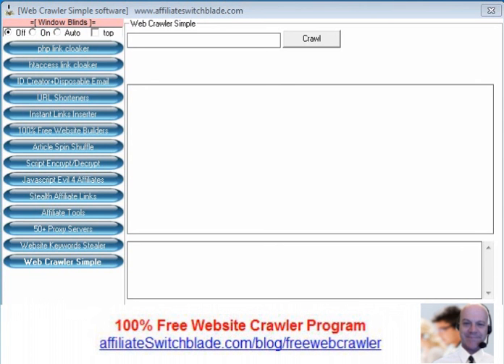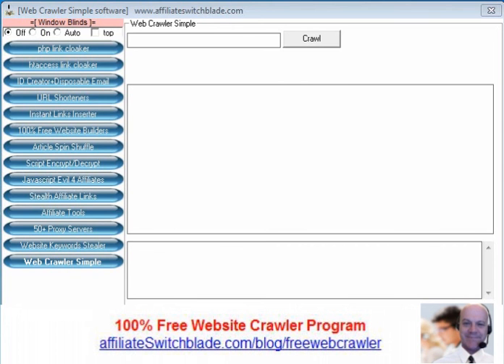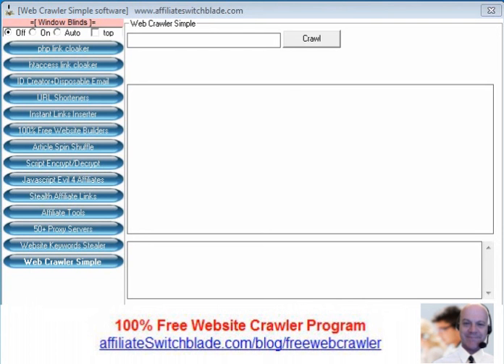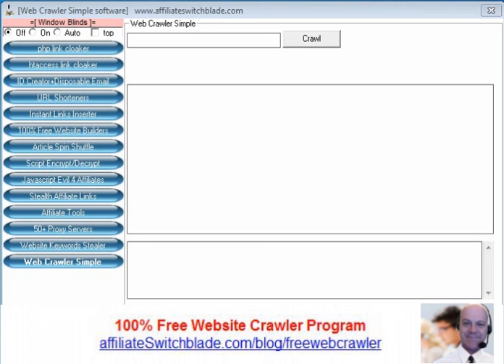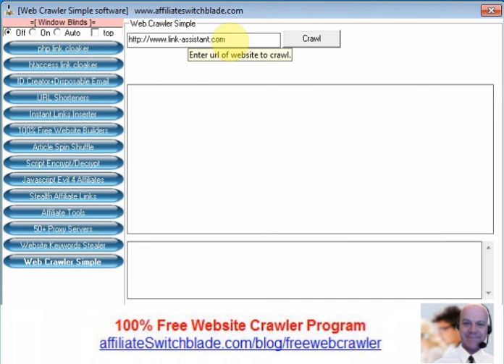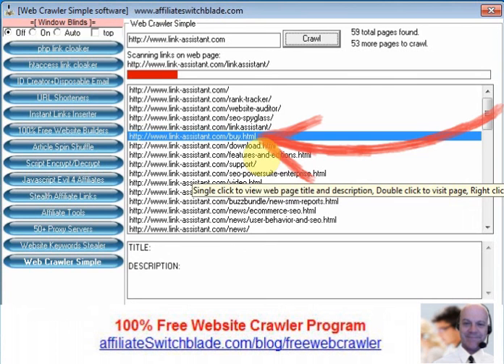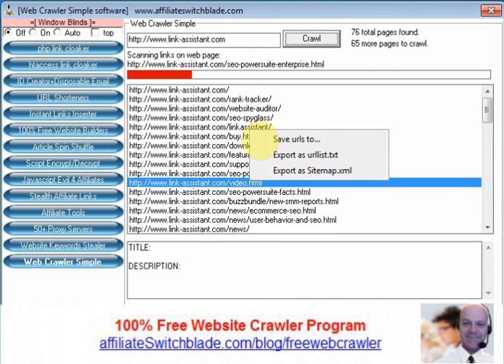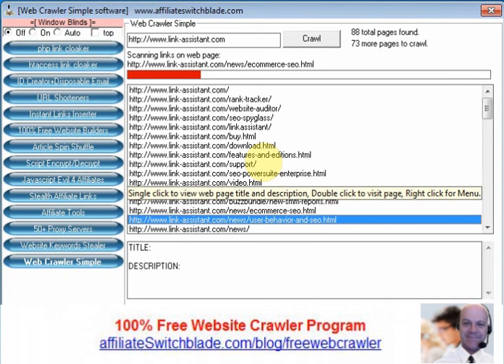100% FREE WEB CRAWLER SOFTWARE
In this video I demonstrate a 100% free software program called Web Crawler Simple.

Find out more about this free web crawler software and/or download the software at

or

The purpose of this software program used to crawl any website you wish extracting and listing every single page that makes of that website including pages with the no index and no follow directive.

Although I a lot of people will download the software to use as a site map maker, as a side note, one of the benefits of this software is, because it reveals pages that have the noindex, no followed directives, quite often, these pages contain links to software programs, ebooks, and other digital content that the website owner normally sells because the noindex and nofollow directive is for the search engines telling the search engines to please not list these pages in search results - meaning the website owner wants to hide these pages from public view. Web Crawler Simple reveals these pages to you.

How to use Web Crawler Simple Free Website Crawler

The name, Web Crawler Simple, a very appropriate name for this software program because the software couldn't be easier to use.

❶ Enter the URL of the website you wish to crawl and extract all the pages from.
❷ Click the crawl button.

When the software program has finished crawling the entire web site extracting all the web pages that make up that website you can...

❶ Save all the web pages in a text file.
❷ Save them as a urllist.txt.
❸ Save them as Sitemap.xml.

free web crawler windows,
free web crawler windows 7,
free web crawler software for windows,